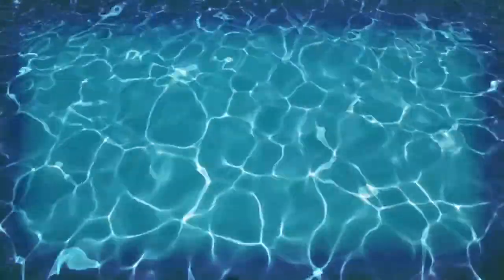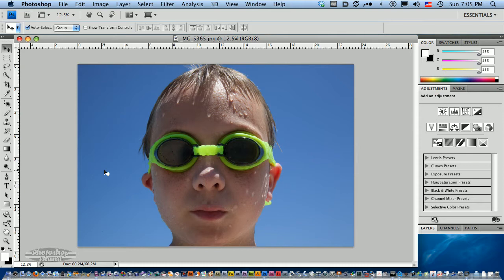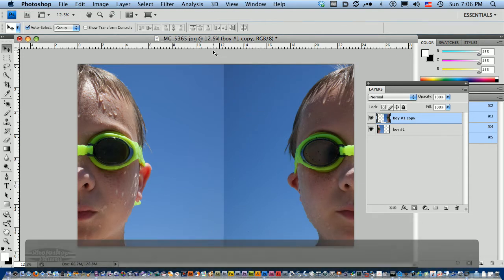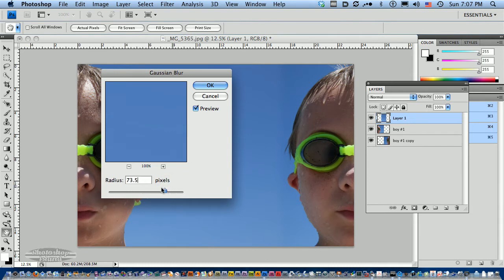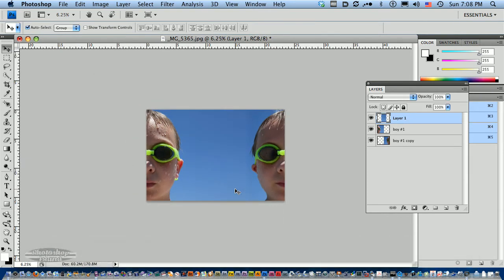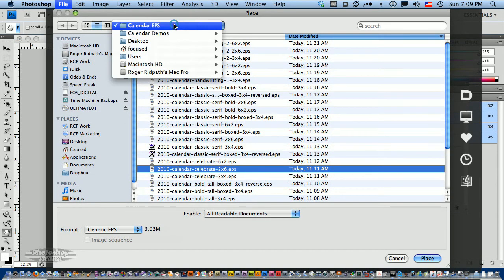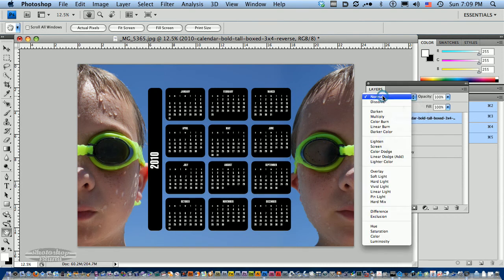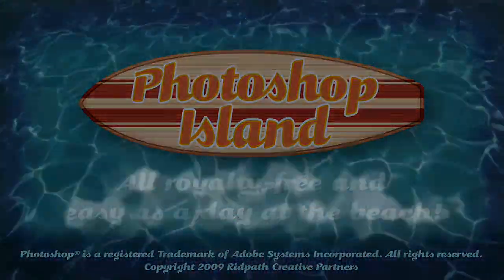Thirty 2010 Calendar Brushes & EPS Files Vol. 1 Advanced Tutorial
Advanced Photoshop how-to tutorial showing how to use the Thirty 2010 Calendar Brushes & EPS Files Vol.  available at PhotoshopIsland.com.  Make sure and check out the basic tutorial for more options on how to use. Demonstration by Adobe Photoshop Certified Expert Roger Ridpath.